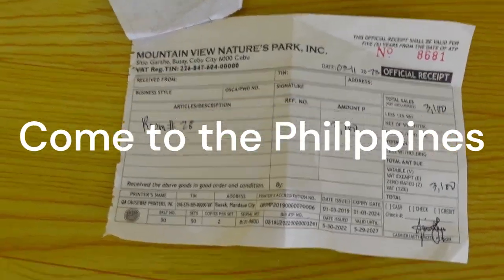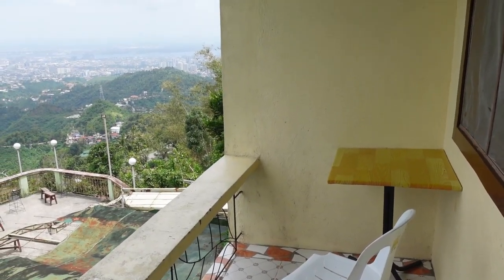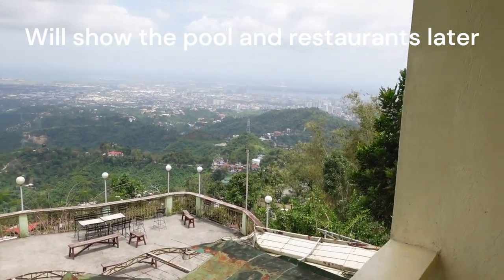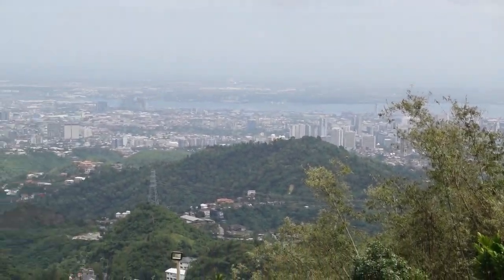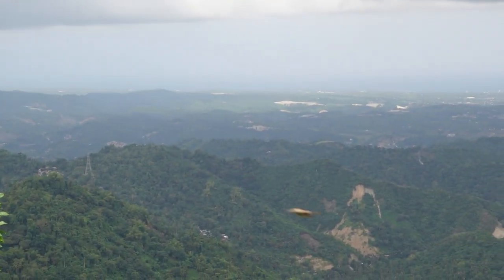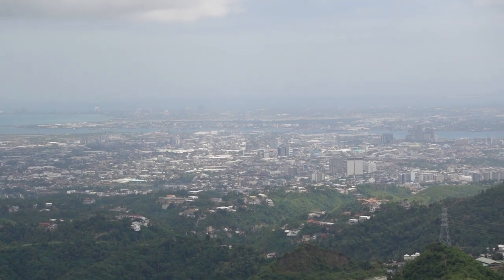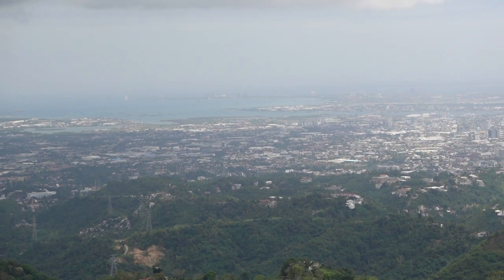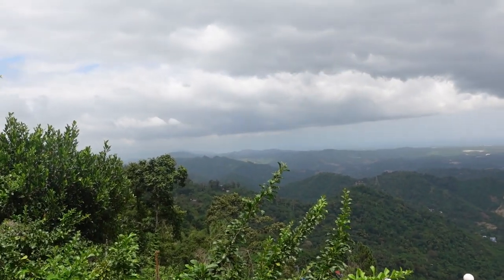Stay at Mountain View Nature Park + Temple of Leah built for husbands love, built in her memory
The Temple was named after the late Leah Albino-Adarna, the grandmother of Filipino starlet Ellen Adarna. Because of its location, the temple offers a breathtaking view of Cebu City, and inevitably gives visitors a feeling that they are abroad due to the Greek-inspired architecture

The NEW Mountain View Nature’s Park Resort with Infinity Pool, stay here, so beautiful,